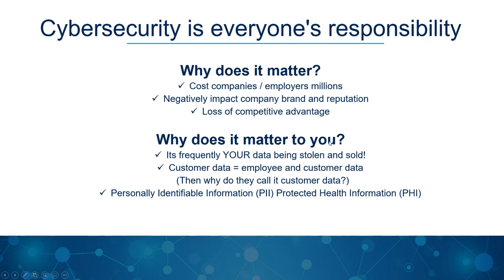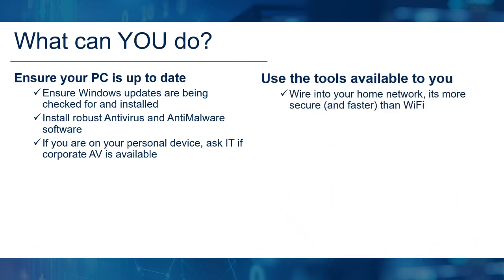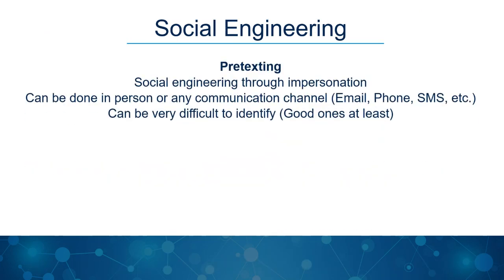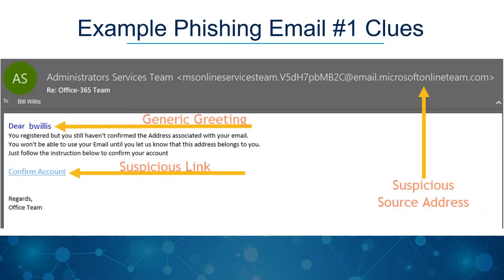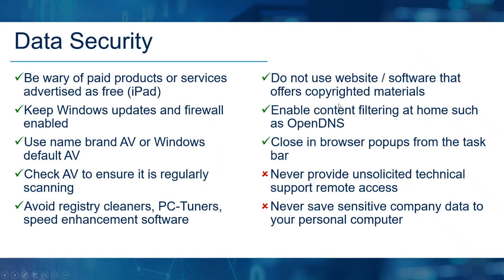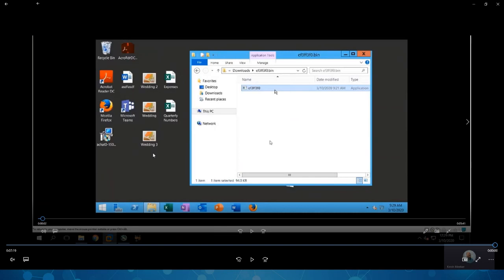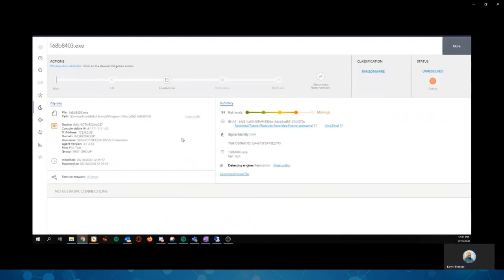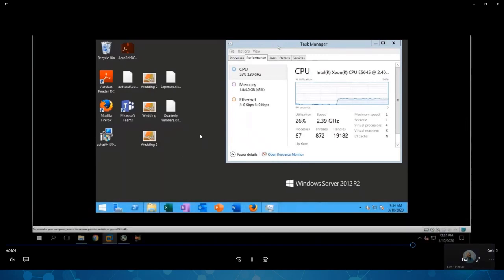Improving Security with Remote Workers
In this webinar, we will discuss a security solution called Detect and Respond, and how it is different than your traditional firewall/antivirus-combination-of-a-solution. We believe in this solution so much that we’ll put Detect and Respond to the test and release real ransomware on a network. You’ll get to see first hand how Detect and Respond works, how it’s different, and why this is an ideal solution for a mobile workforce.